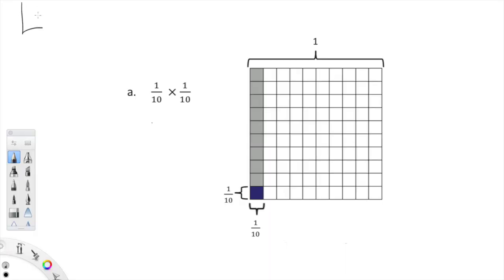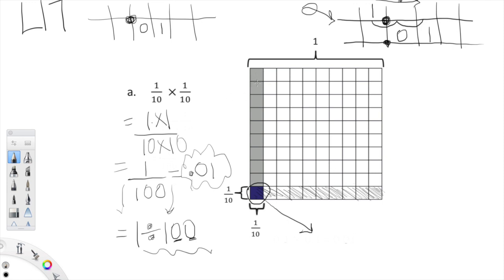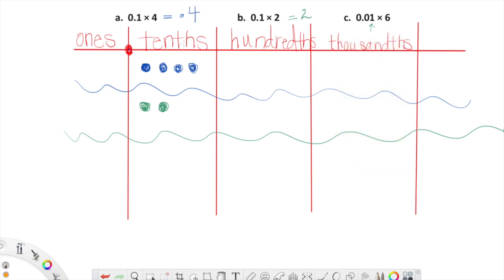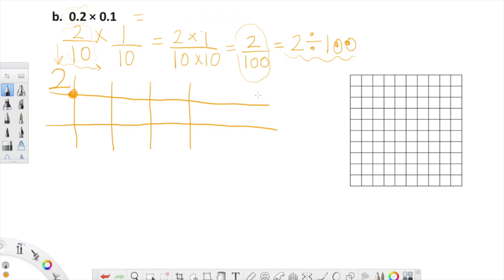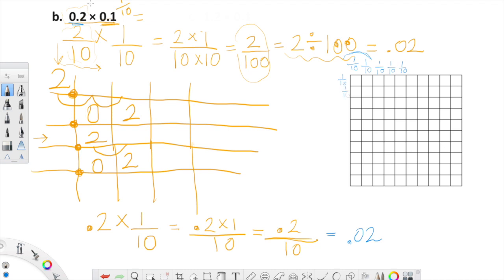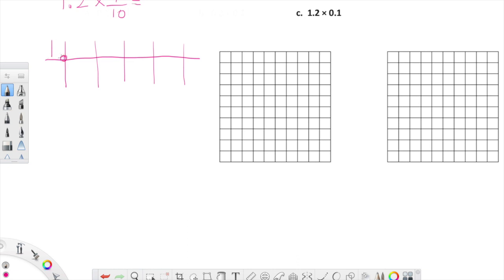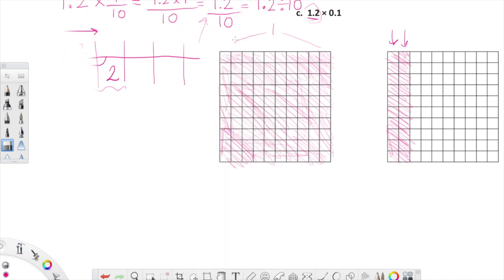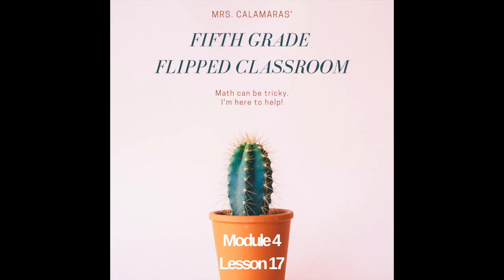Eureka Math Grade 5 Module 4 Lesson 17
This video is about connecting fractions and decimal multiplication.  Here we also touch back to the place value chart and model decimal and fraction multiplication on the 100 grid.